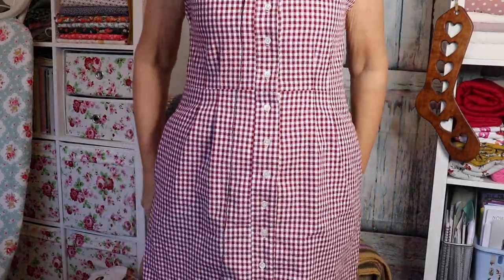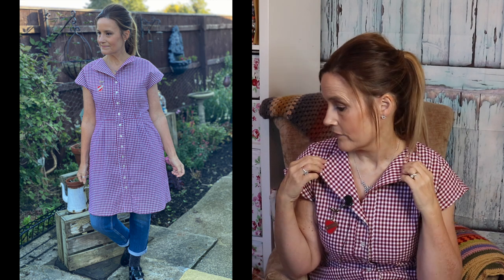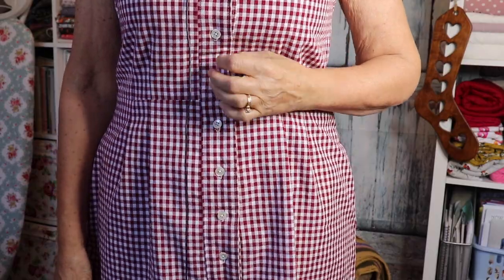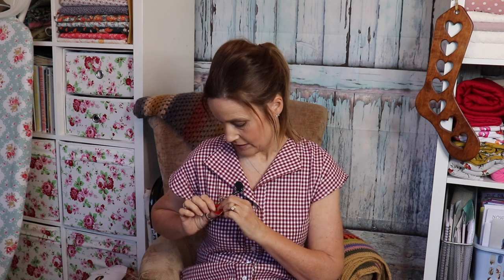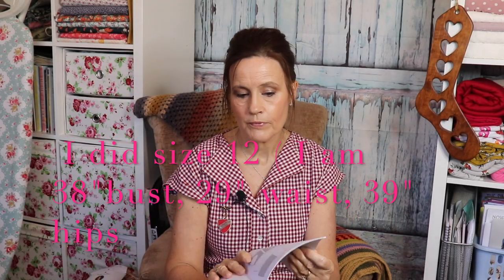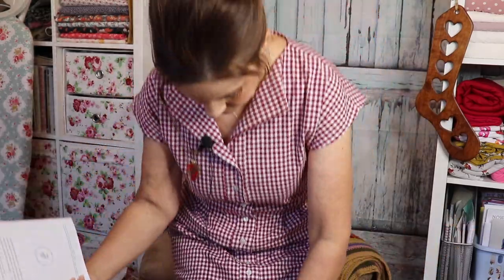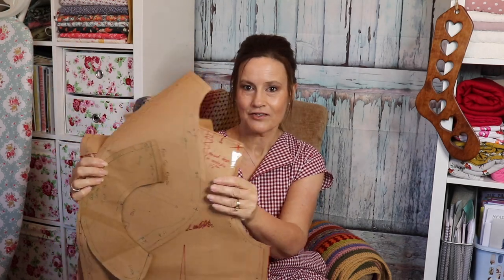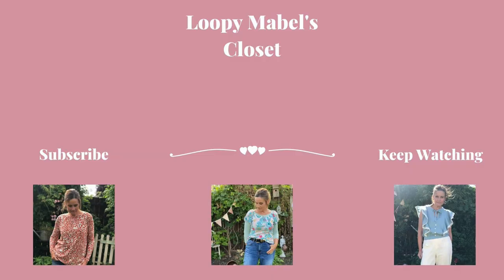My Button Up Gingham Sorrel Dress Pattern Review - Sew & Tell Vlog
In this sewing video, I am sharing with you my latest sewing project as part of my role as a blogger for Felicity Fabrics.  I am not usually a dress lover and this is my first Jennifer Lauren sewing pattern.  Join me for all the details on this lovely button-up dress and of course the delicious gingham fabric I used.

Happy sewing